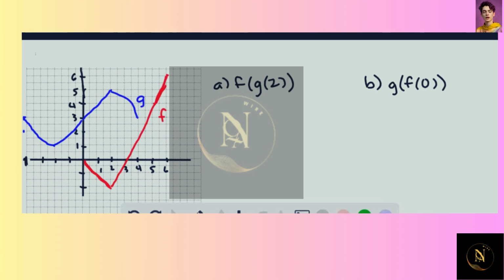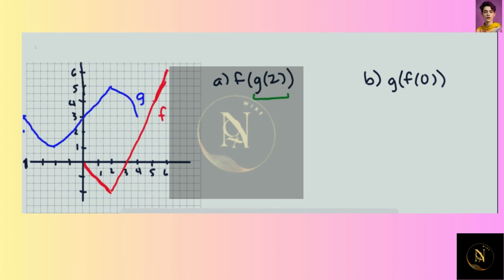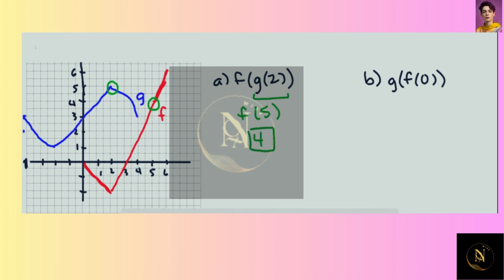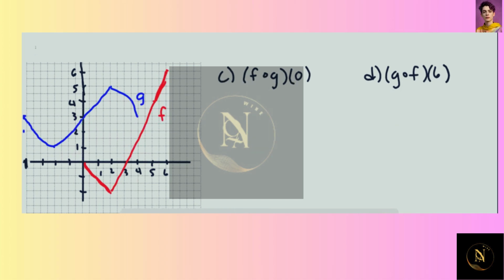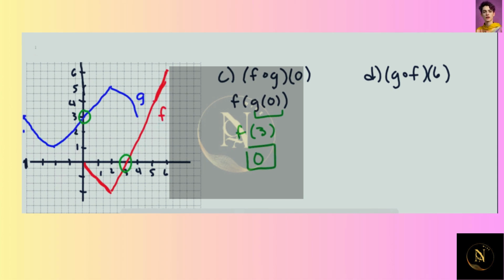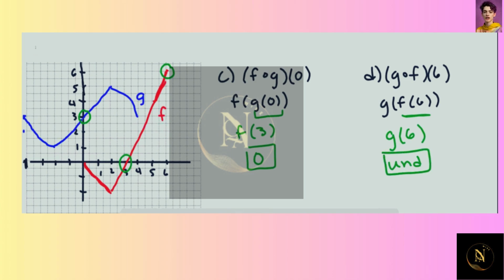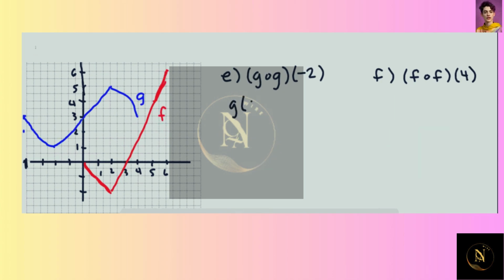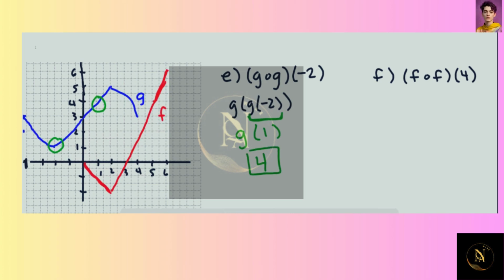use the given graphs of f and g to evaluate each expression or explain why it is undefined a f g2 b